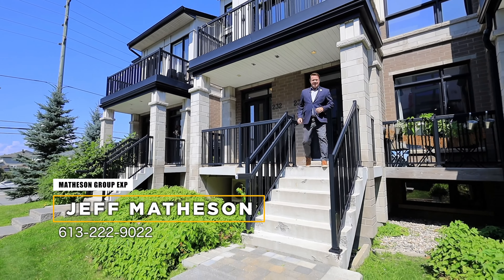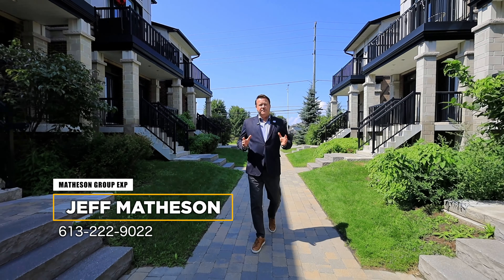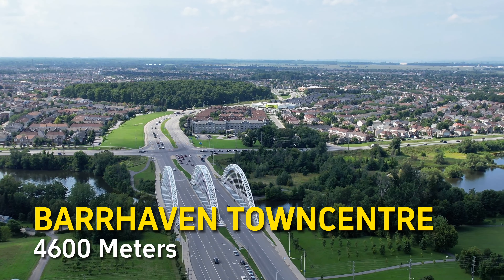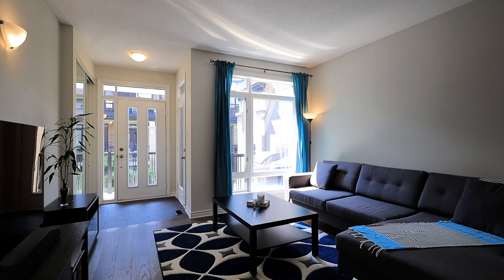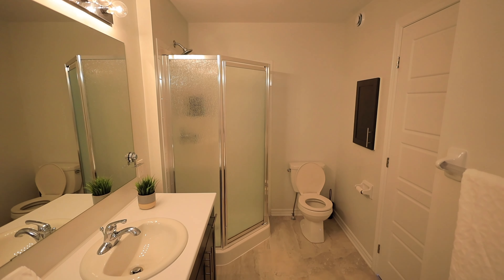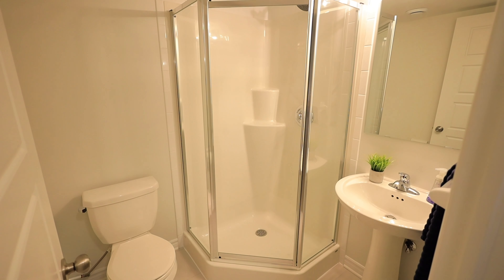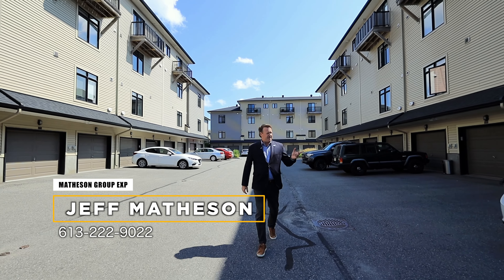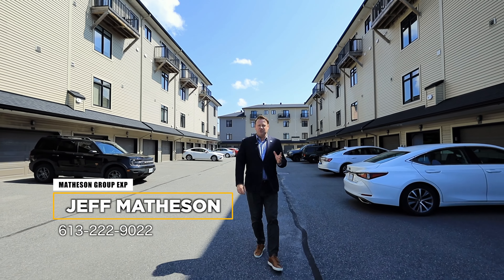For Sale | 232 Pembina Private | Manotick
Welcome to the award-winning Jazz condos built by Urbandale. This contemporary-chic home has the benefits of a townhouse with the luxury of low maintenance living. Open concept living and modern finishes welcome you into your main level where you can find a beautiful kitchen with stainless steel appliances, an oversized island, a lovely balcony to sip your morning coffee, a full bath, and your primary bedroom with a walk-in closet. Make your way to the lower level where you have a spacious second bedroom, your laundry, second bath and entry to your one car garage! Live in a meticulously maintained condo in the sought-after neighborhood of Riverside South where you are minutes to all amenities in Barrhaven, Limebank Phase 2 LRT and schools.